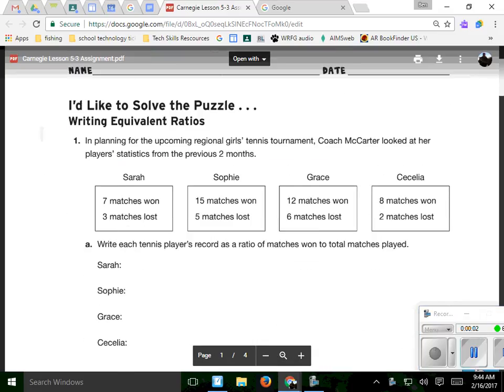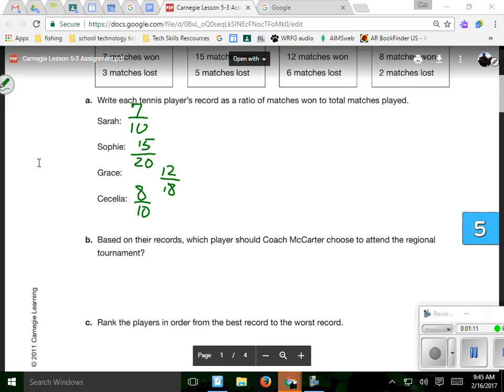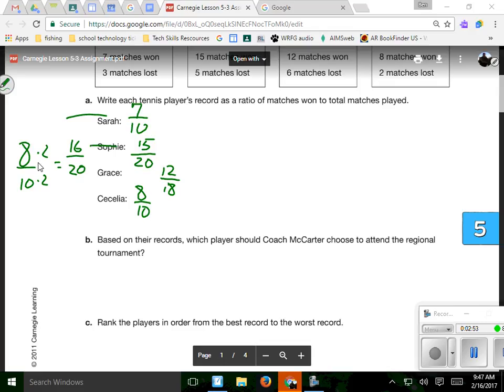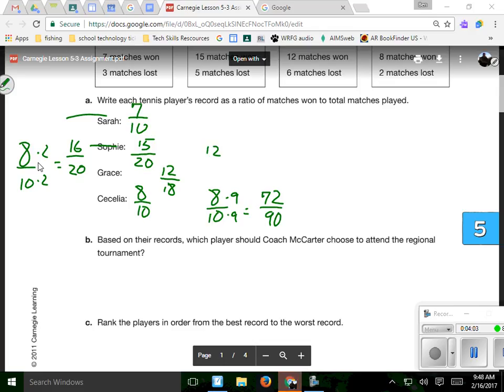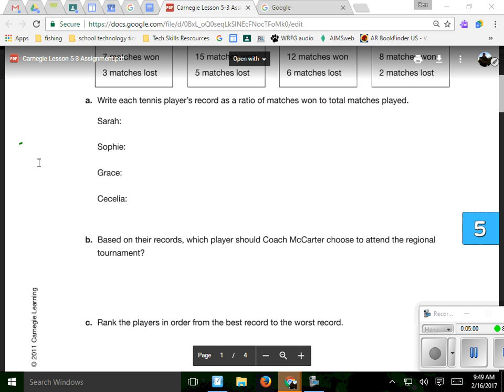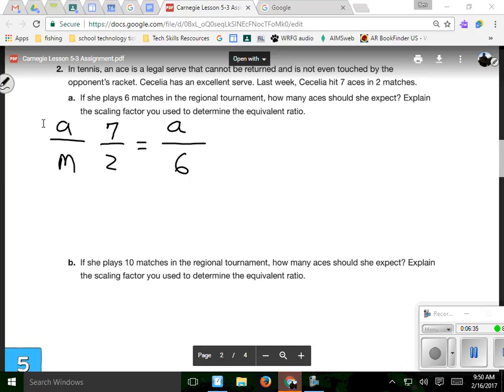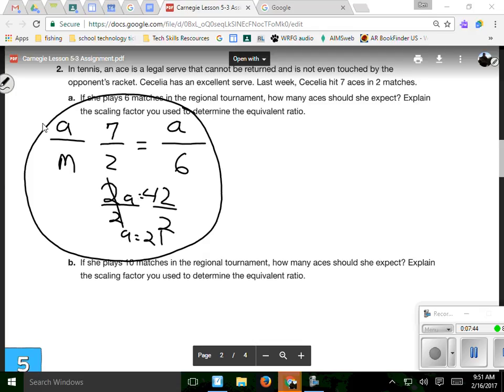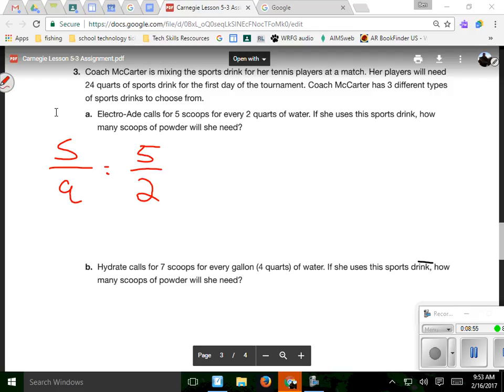Carnegie Lesson 5 3 WS Explaination